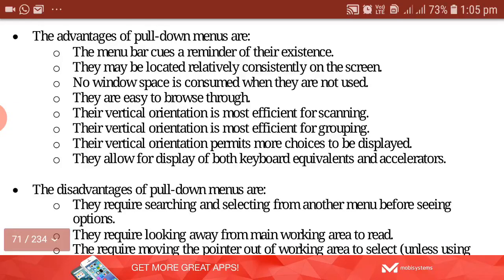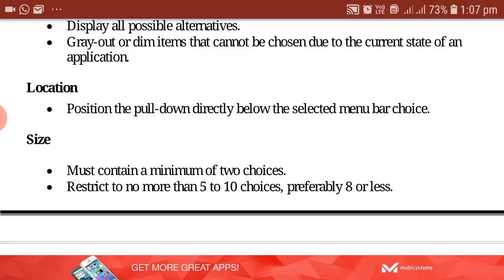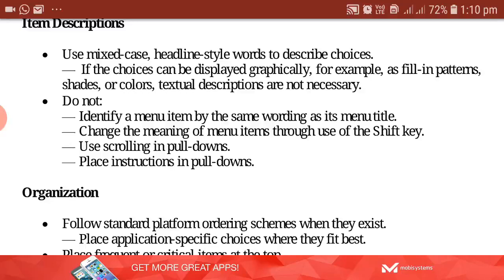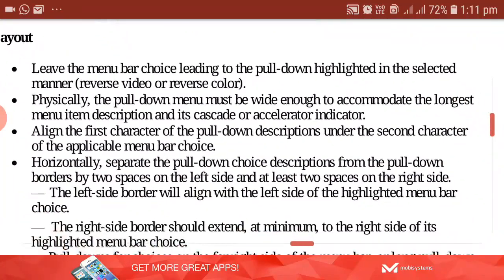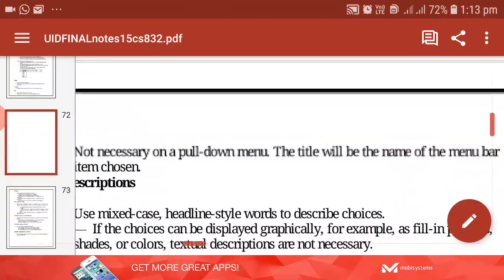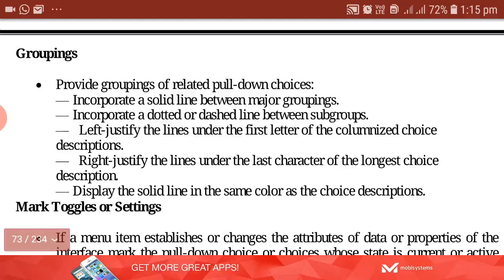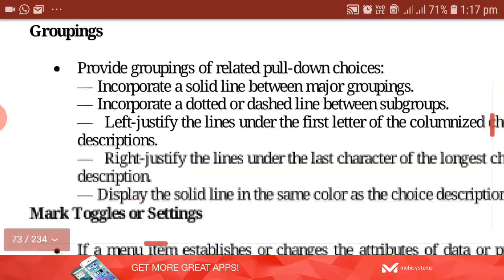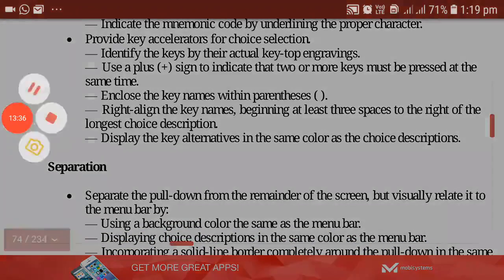Menu Bar and Dropdown Menus